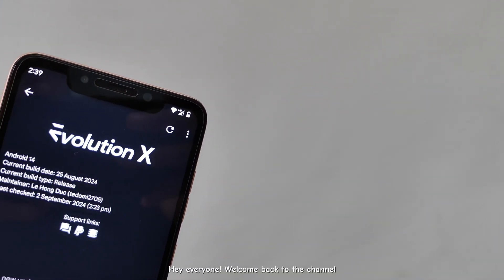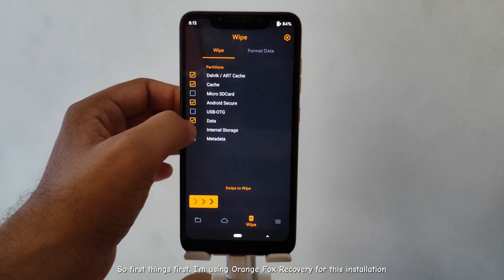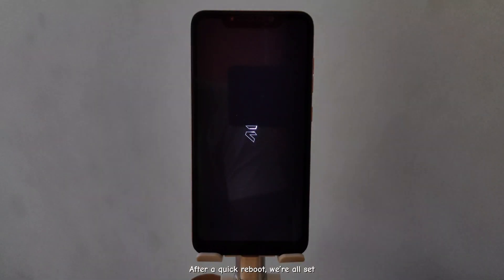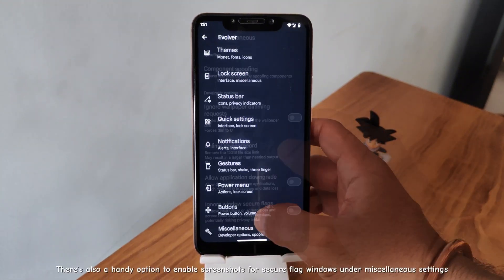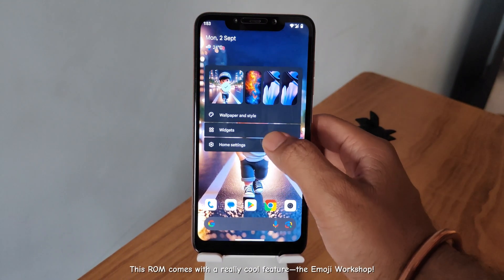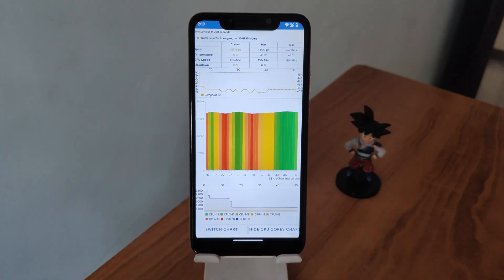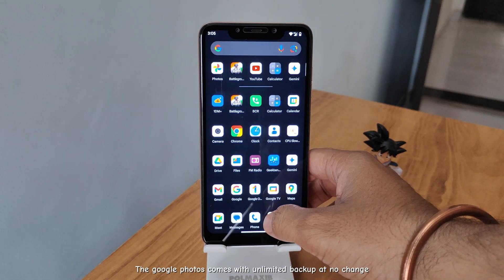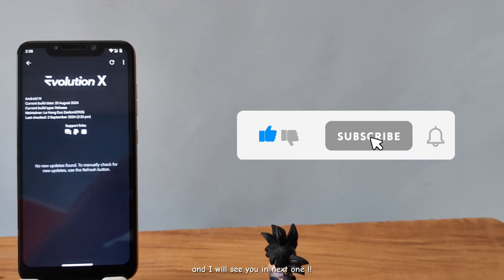Evolution X 9.3: Android 14 Custom ROM Review & Installation Guide!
Explore the all-new Evolution X 9.3 on your Poco F1, packed with incredible features like Android 14 enhancements, default encryption, micam integration, and more. This video walks you through the complete installation process using OrangeFox Recovery and dives deep into the ROM's impressive features, from advanced customization options to gaming performance. Whether you're a seasoned tech enthusiast or just getting started, this guide is for you!

🔸 What's Inside:

Easy installation guide using OrangeFox Recovery.
Deep dive into the latest Android 14 features.
Explore powerful customization options with the Revolver menu.
Performance review with Geekbench scores and CPU throttling.
Gaming test on BGMI with impressive results.
Fix for Google Photos Magic Eraser crashes.

bgmi live
bgmi new update
bgmi live custom room
bgmi gameplay
bgmi tournament live
bgmi sensitivity settings
bgmi live room
bgmi tournament
bgmi update
bgmi shorts
bgmi new royale pass
bgmi hack mod apk
bgmi config file
bgmi 3.3 update
pixel magic eraser
pixel magic editor
pixel magic live media
pixel magic
pixel magic bangle
pixel magic bengali
pixel magic game
pixel magic eraser on any phone
pixel magic mi a3
pixel magic editor tutorial
pixel magic compose
magicq pixel mapping
magic pixel mexican
magicavoxel pixel art
evolution x poco f1
evolution x
evolution x rom gaming test
evolution x 9.0
evolution xylem neet
evolution x redmi note 10 pro
evolution x poco f5
evolution x k20 pro
evolution x rom install
evolution x custom rom